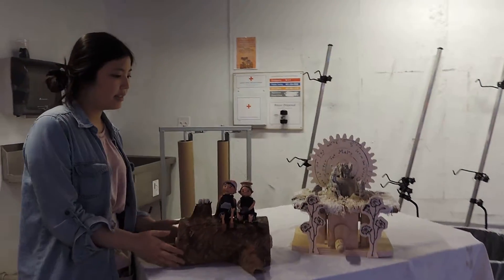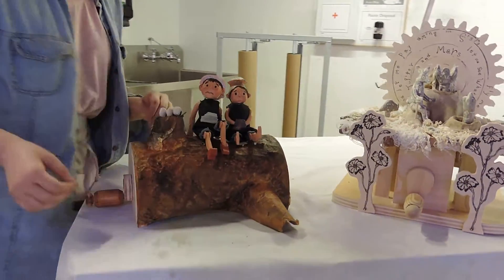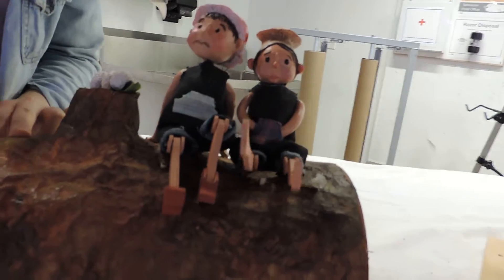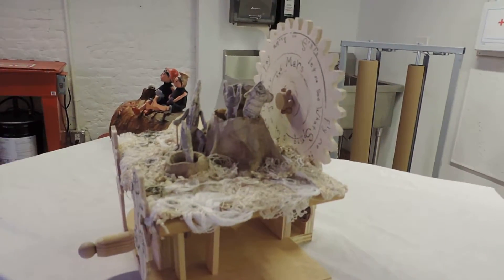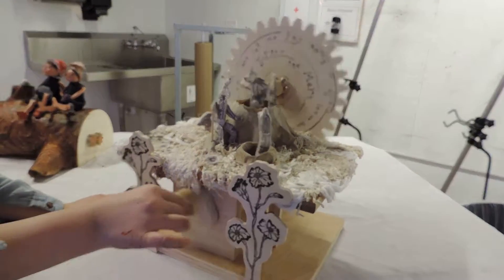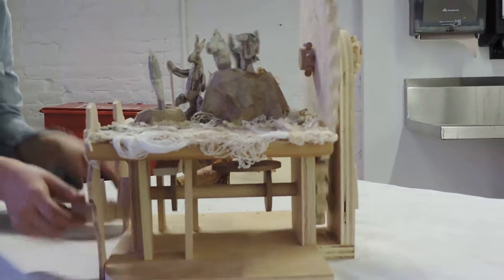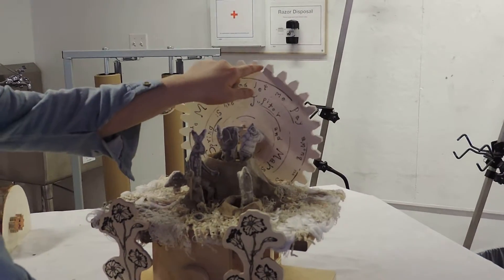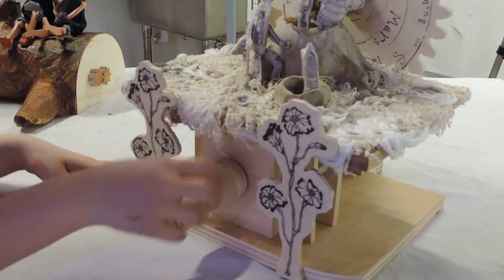Final_2016_2